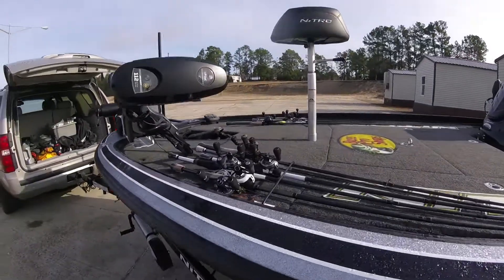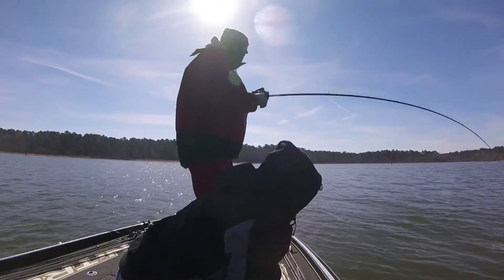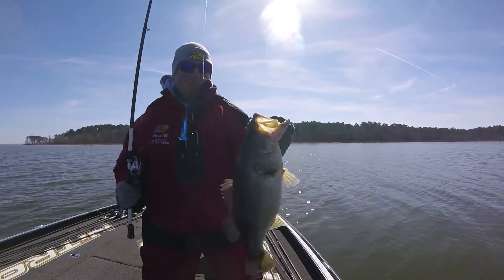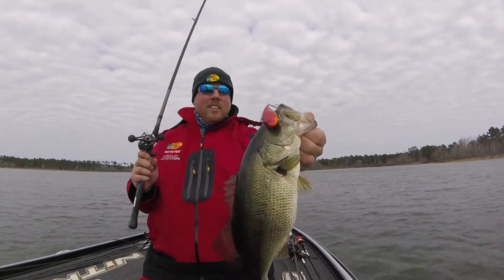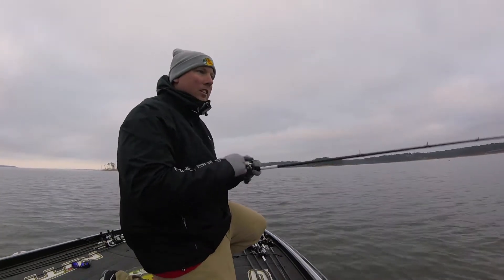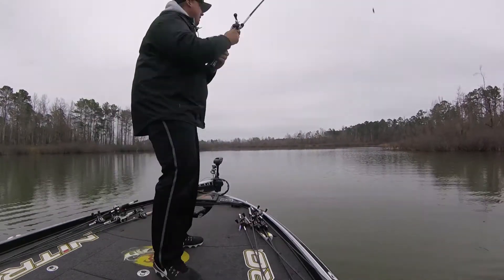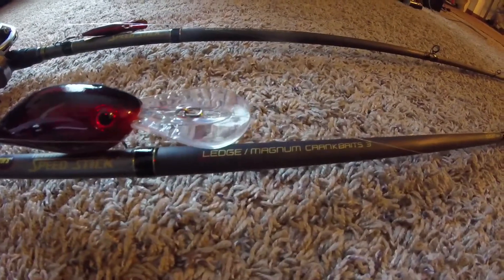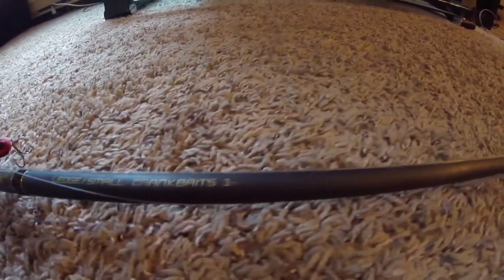Lew's Rods and Reels recap on Sam Rayburn !!!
Bass Fishing on Sam Rayburn with Lew's and Strike King equipment !!!